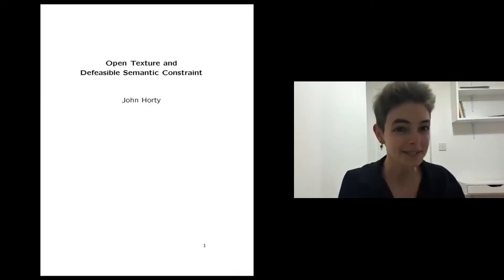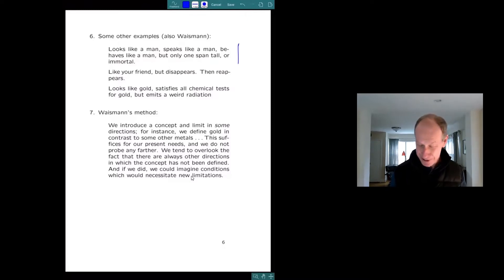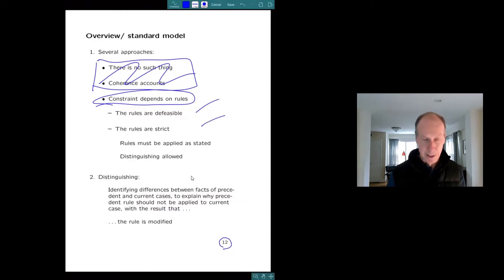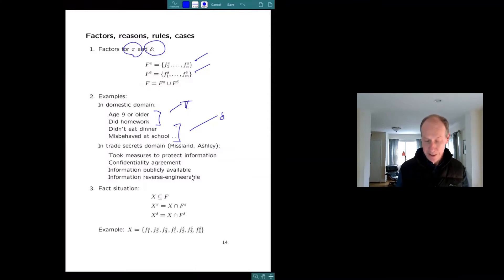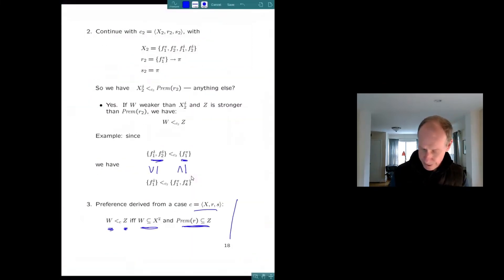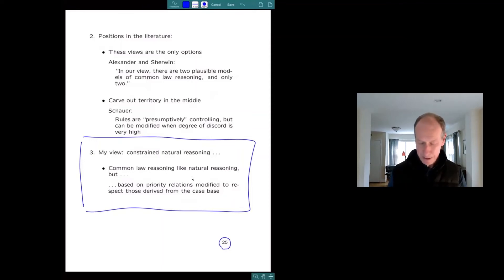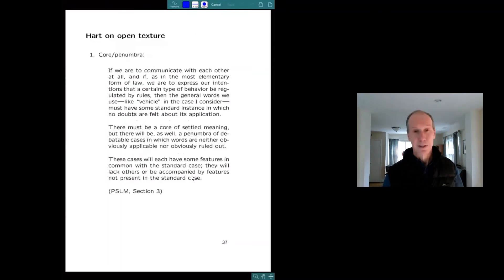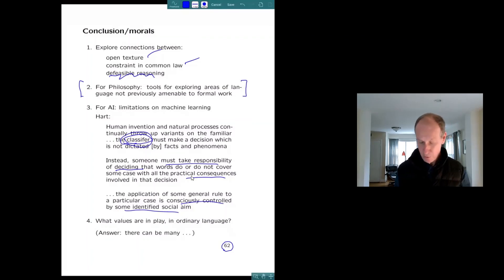John Horty (Maryland) - 'Open Texture and Defeasible Semantic Constraint'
John Horty delivers the first Hilary Term seminar of the Oxford Jurisprudence Discussion Group - 2021/22.